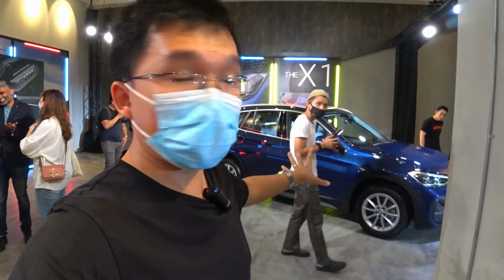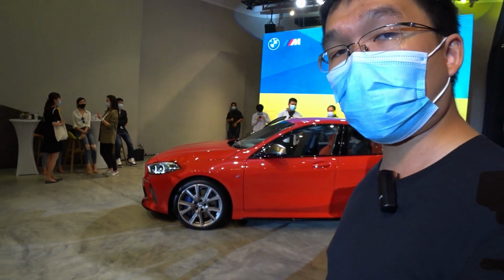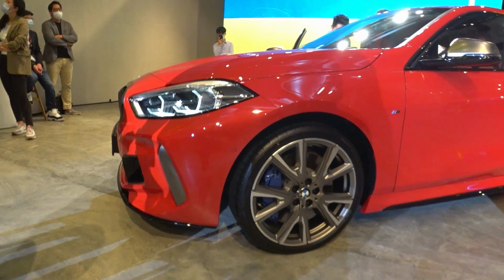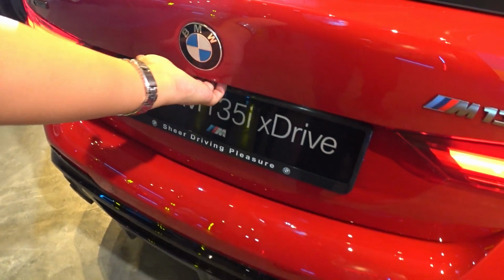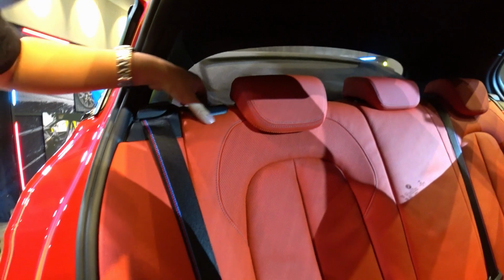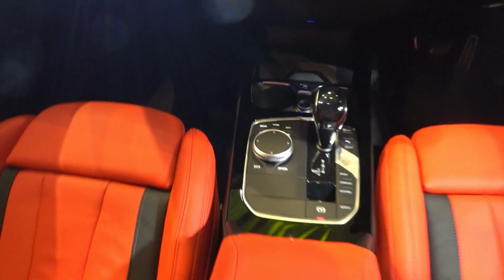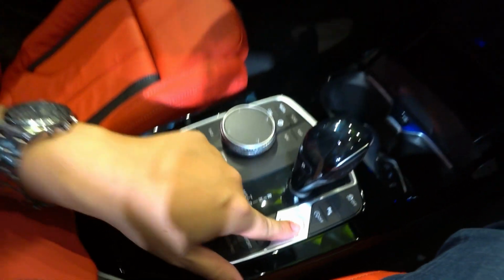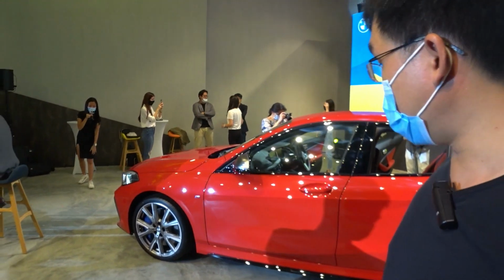The new BMW 1 Series is here, and it can still send power to the rear wheels | EvoMalaysia.com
BMW Malaysia has launched the 3rd generation 1 Series in Malaysia. The first 1 Series to utilise a transverse engine platform, the latest 1er is currently offered in our market exclusively as the fully-imported M135i xDrive.

So, this car drives as a FWD in default, but if needed, up to 50% of the 306hp and 450Nm generated by its 2.0-litre engine can be sent to the rear axle.